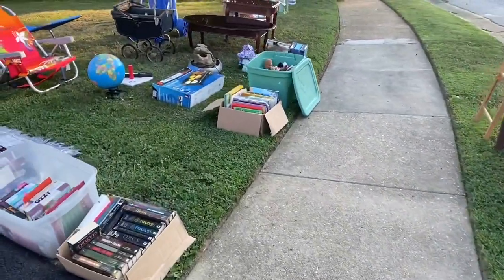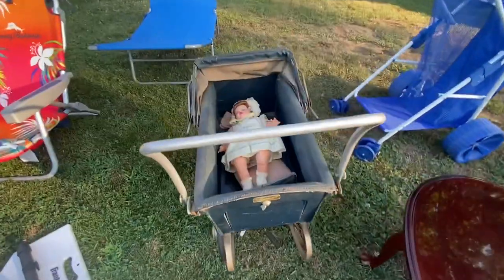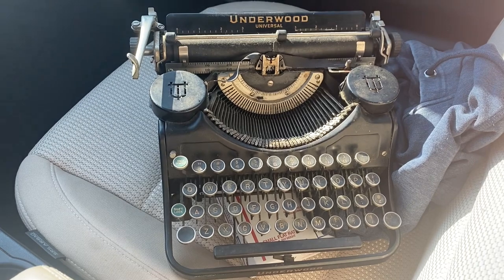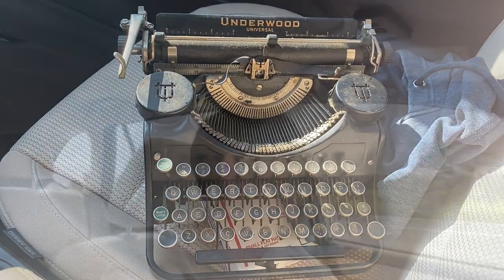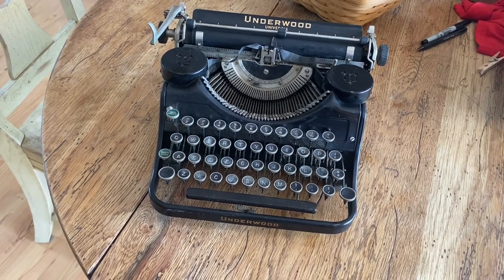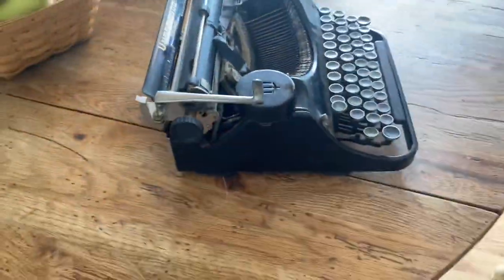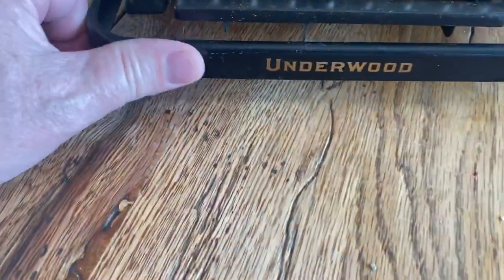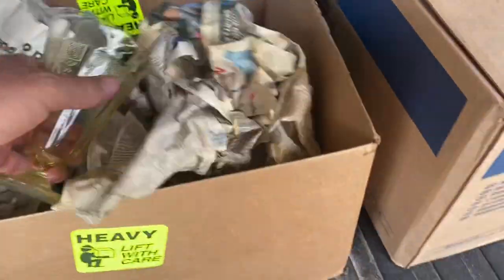Yard Sale￼ Gold Strike on limited choices ￼.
Really Niceeee and AntiqueTypewriter plus some depression glass. ￼